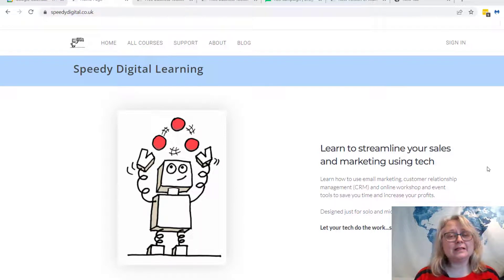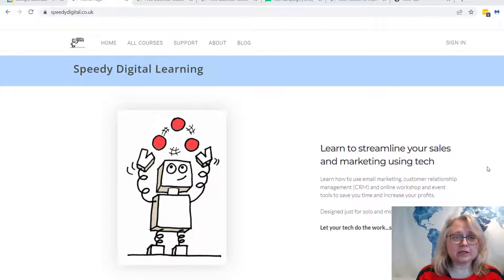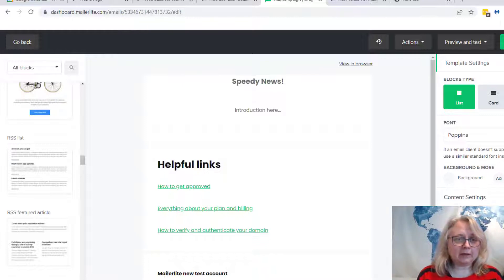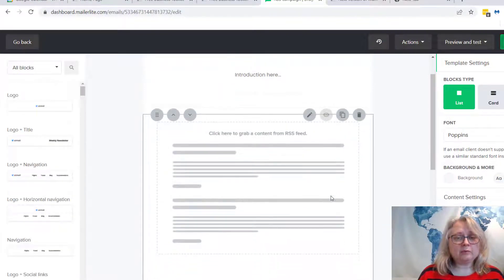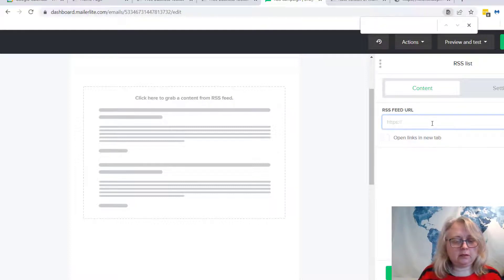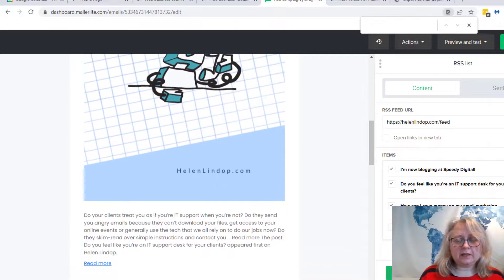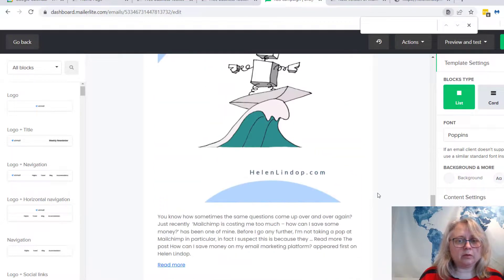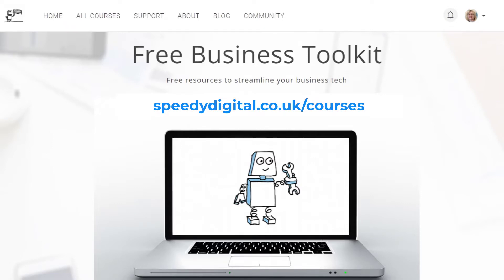How to send blog posts automatically to your mailing list subscribers using a RSS block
How to send blog post autmatically to your mailing list subscribers using an RSS block

In my first Speedy Tips video I demonstrate how to add an RSS block to an email campaign in MailerLite. You can also add RSS blocks to automated emails and you can do something very similar with other email marketing platforms. Just search for 'RSS campagin' or similar in your platform's support pages.

Heres all you need to know about setting up an RSS campaign (note the tabs at the top for new and classic MailerLite and use the correct version for you):

Don't miss any of my videos or workshops - sign up for my email marketing newsletter